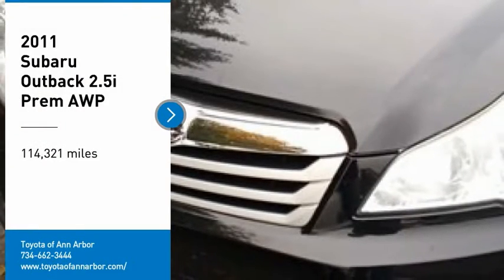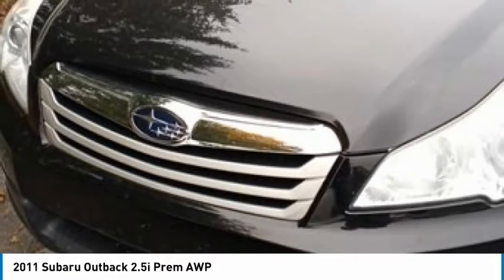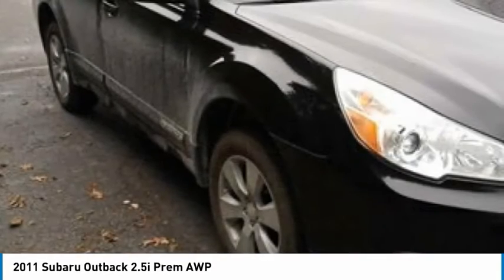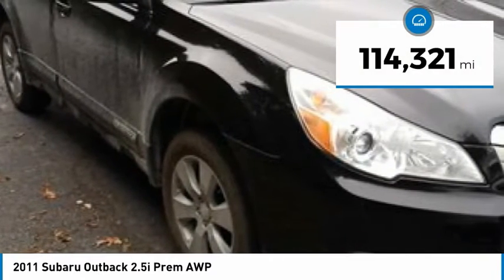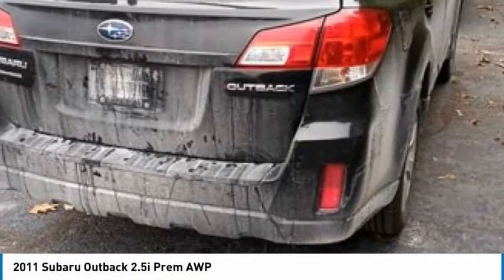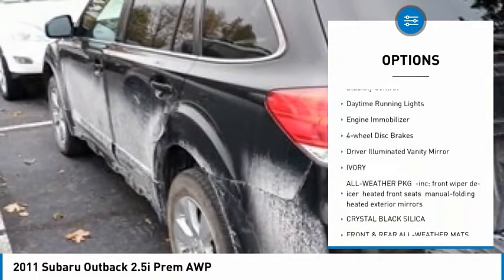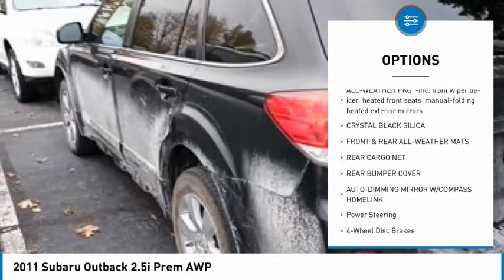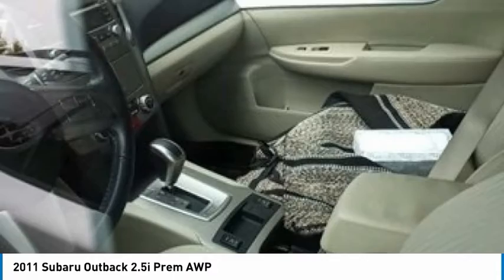2011 Subaru Outback T447659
2011 Subaru Outback 2.5i Prem AWP

HARD TO FIND SUBARU OUTBANK PREMIUM!! ONLY 114K MILES!! DEFINITELY WORTH THE DRIVE TO ANN ARBOR!!***2011 Subaru Outback 2.5i Premium AWD CVT Lineartronic 2.5L 4-Cylinder--Black22/29 City/Highway MPGAwards:* 2011 IIHS Top Safety Pick * 2011 KBB.com Best Resale Value Awards*We're happy to have you stop by anytime or call for an appointment today and EXPERIENCE THE DIFFERENCE in Ann Arbor Michigan.Reviews:* If you're looking for an economical wagon with an emphasis on safety, features, fuel-economy and true off-road ability, the Outback is pretty much your best bet. Source: KBB.com* Spacious interior, excellent outward visibility, crossover-besting cargo space, comfortable ride, perfect crash scores, commendable off-road performance for a wagon, simple controls on lower trims. Source: Edmunds